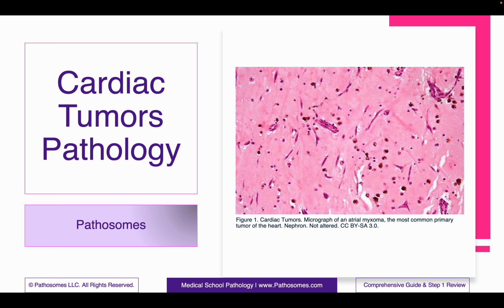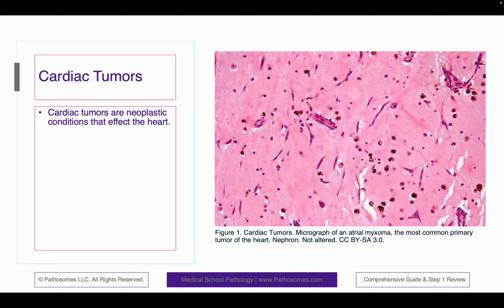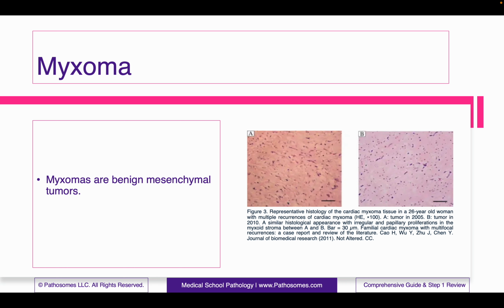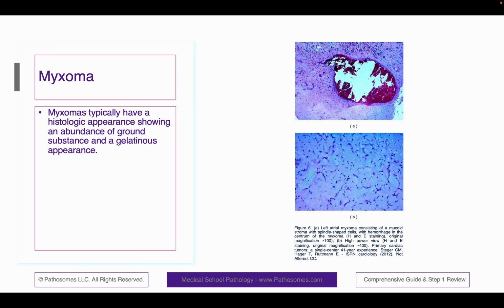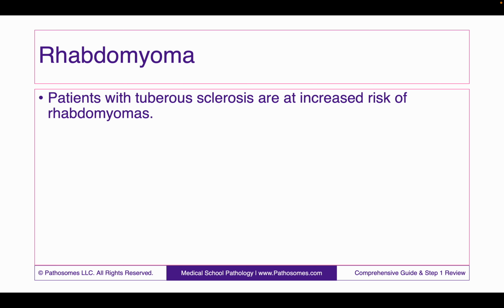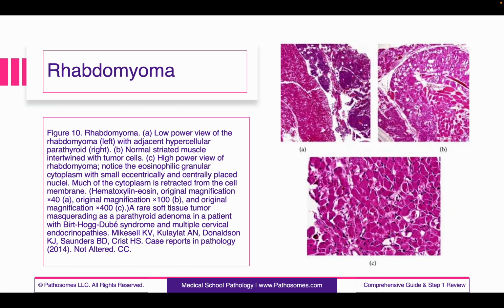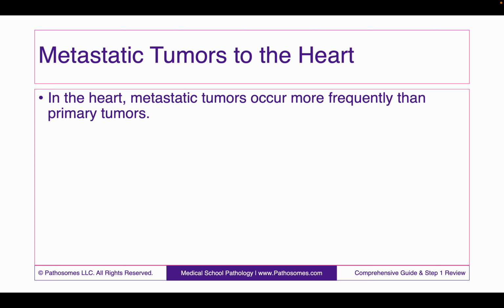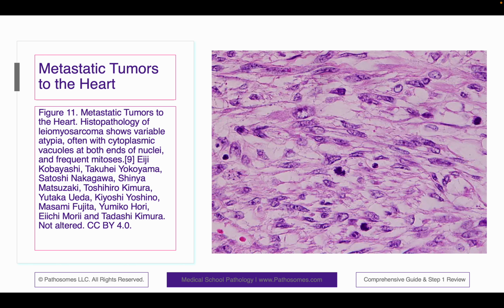Cardiac Tumors Pathology | Comprehensive Guide & Step 1 Review | Pathology Step 1 USMLE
This video offers a comprehensive guide to cardiac tumors pathology, essential for medical students and USMLE Step 1 review.

Learn about myxomas, the most common benign primary cardiac tumors, often presenting with tachycardia or dyspnea, and their gelatinous histologic appearance (1:40).

Explore rhabdomyomas, benign hamartomas of cardiac muscle, notably the most common cardiac tumors in children, especially those with tuberous sclerosis (3:01).

Discover why metastatic tumors to the heart are more frequent than primary ones, with common examples like breast and lung cancer, and their tendency to involve the pericardium (5:13).

This resource covers key diagnostic features and important pathology concepts for your exams.